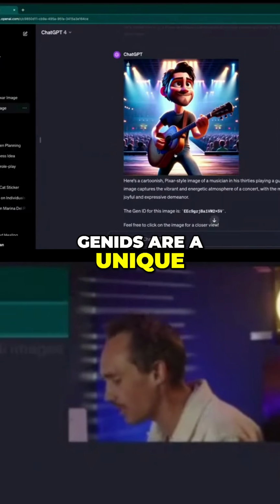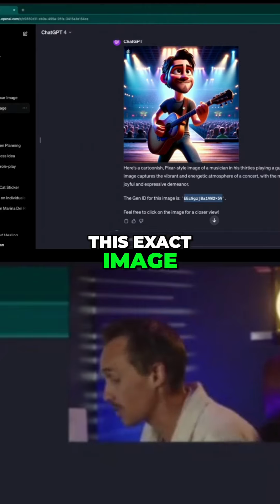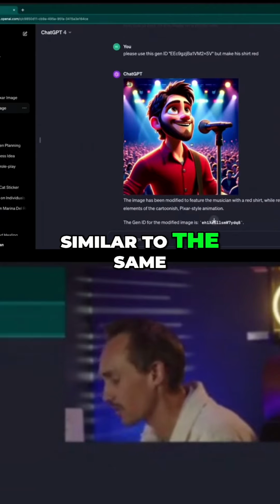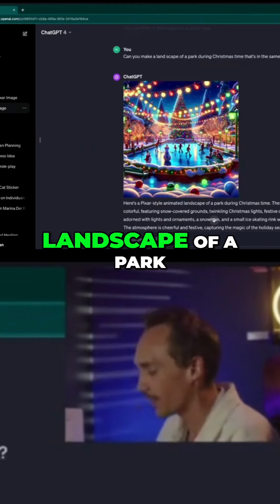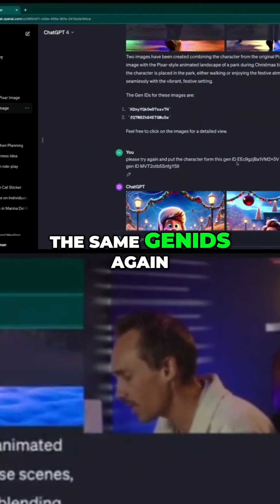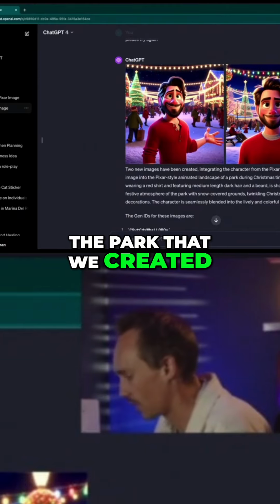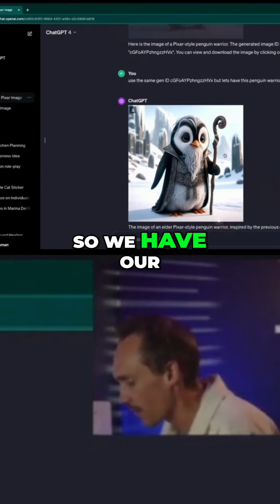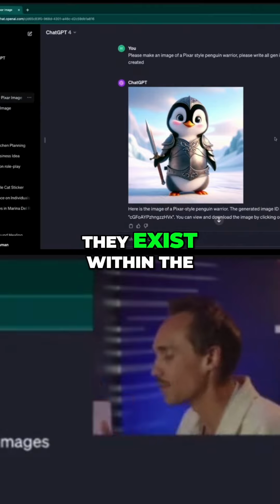ChatGPT GenIDs: Consistent Characters & Worlds!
DALL·E 3 Gen IDs Explained: What Are They and How to Use Them | Learn Easy With Us

Unlock consistent character creation with ChatGPT GenIDs! We explore how to change camera angles, outfits, and settings while maintaining character consistency for stories and comics.